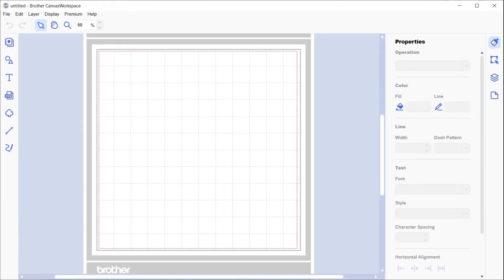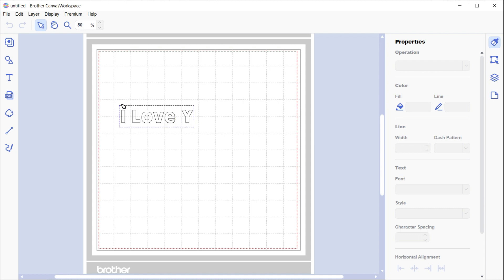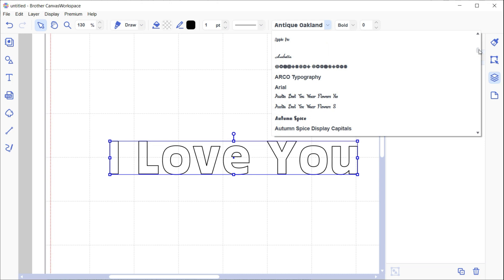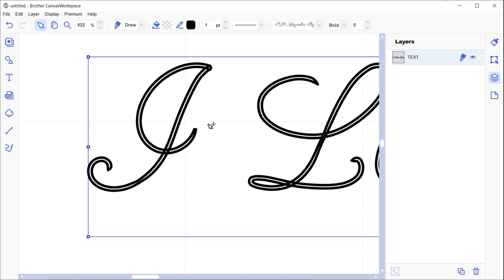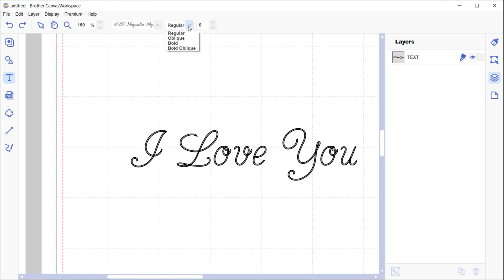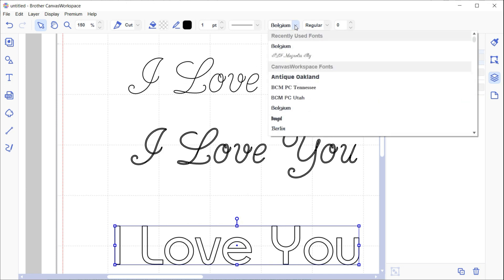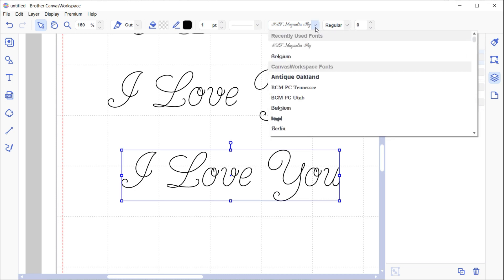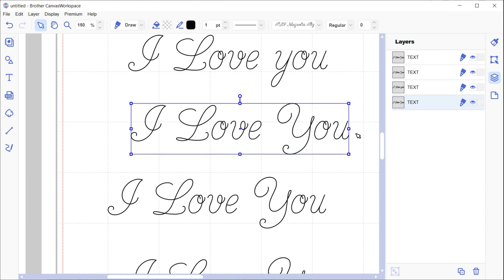Using a Single Line Font in Canvas Workspace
This video is using a single-line font in Canvas Workspace. There are some quirks using these fonts. There is more information on the website createwithsue.com about using these fonts.

Here is a link to a tutorial that talks more about font types and which font to choose from.

There are two versions of Canvas Workspace.

BROTHER ACCESSORIES

Industrial Single Lined Font
Creative Fabrica Single Lined Fonts
Brother ScanNCut SDX325 {Amazon}
Brother ScanNCut SDX230Di {Amazon}
Art Glitter Glue {Amazon}
American Craft Cardstock {Amazon}
American Craft Self Healing Mat {Amazon}
SDX Mats {Amazon}
The Brayer I use {Amazon}
Pin Pen Weeding Tool {Amazon}